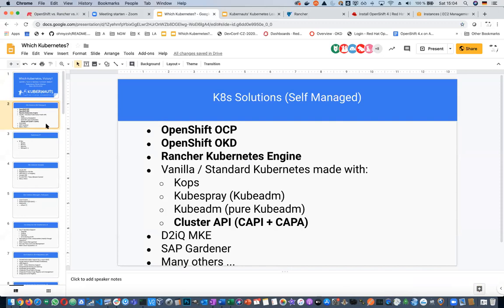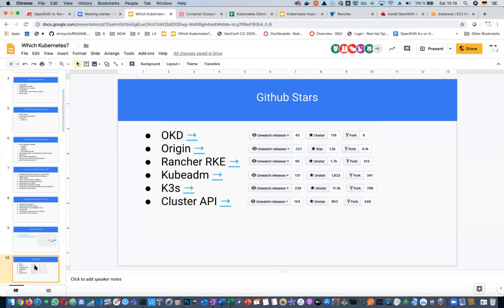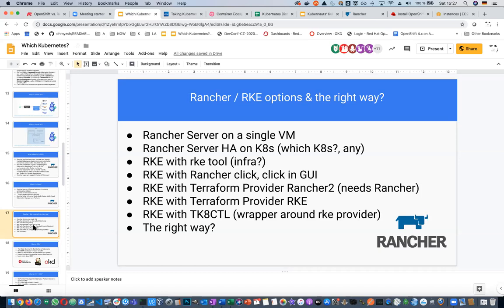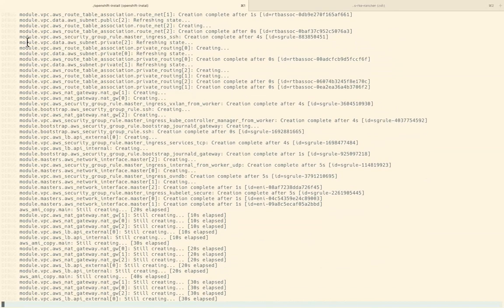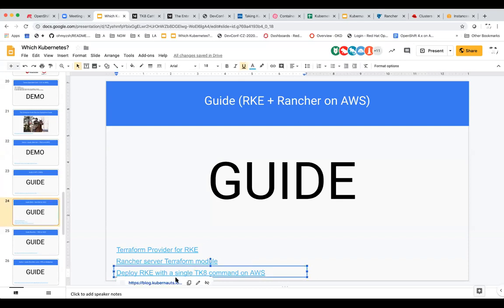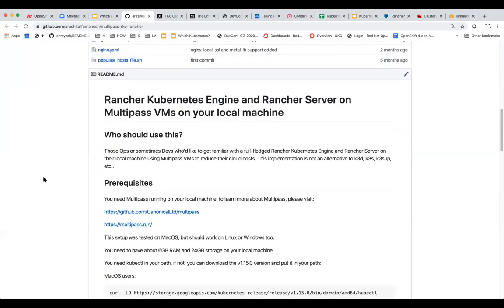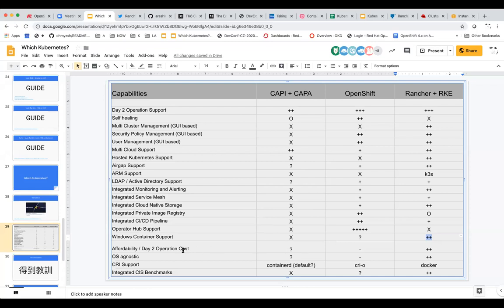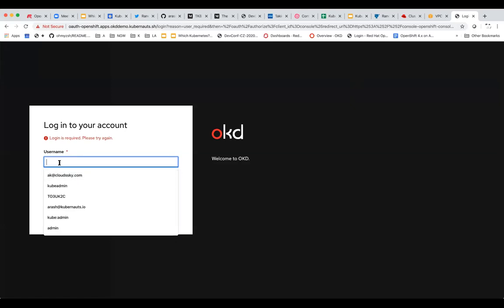Which Kubernetes?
This is the recording of our meetup about OpenShift vs. Rancher vs. Kubernetes V: